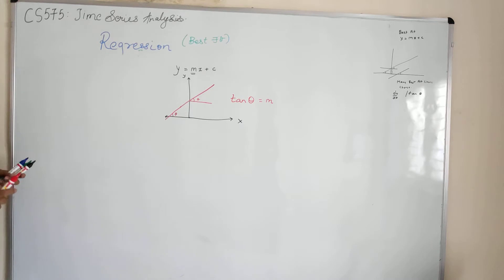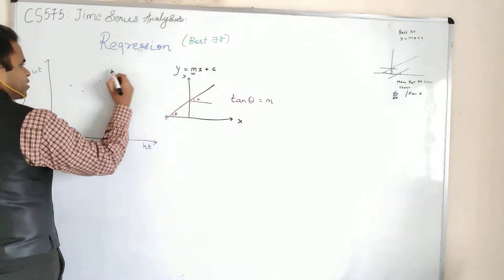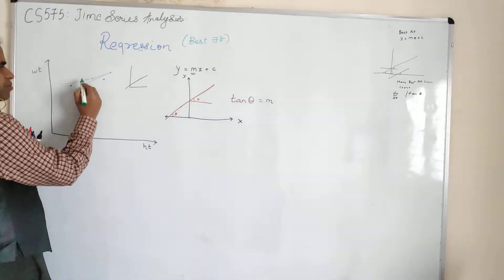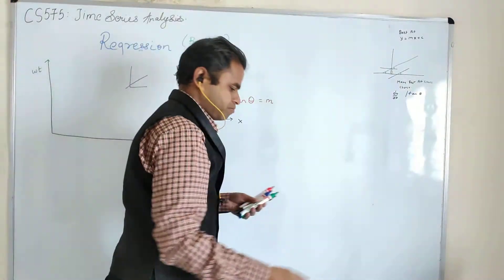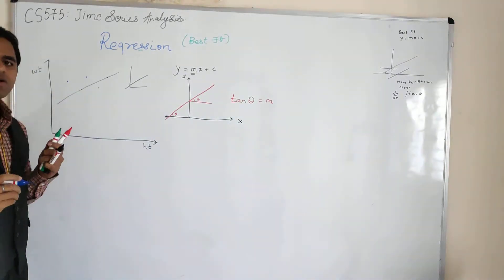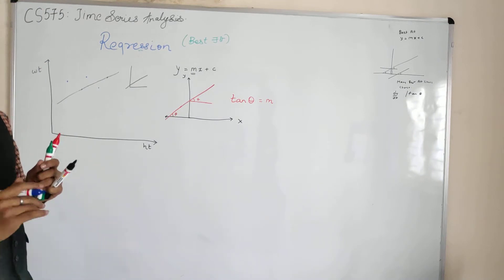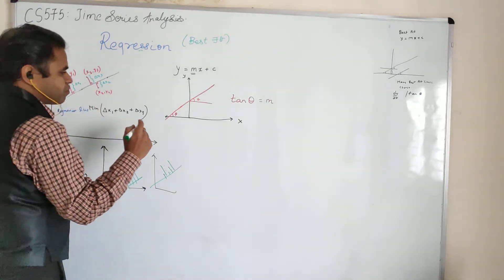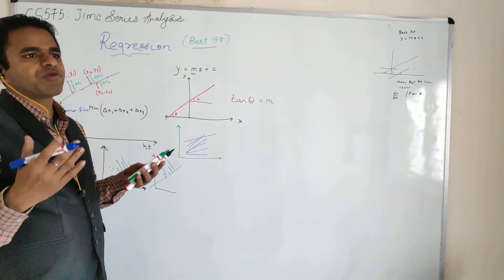CS575 Time Series Analysis- Module 02- Regression- Lec 01 - Intro